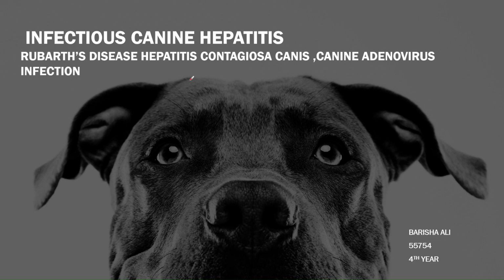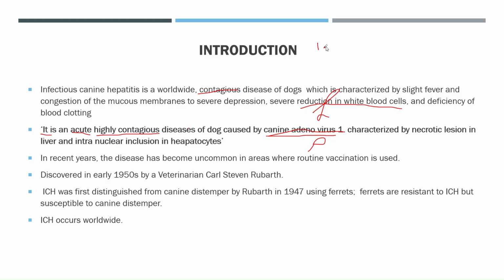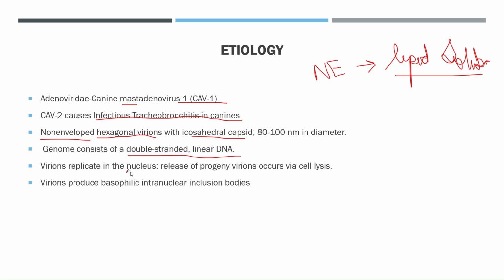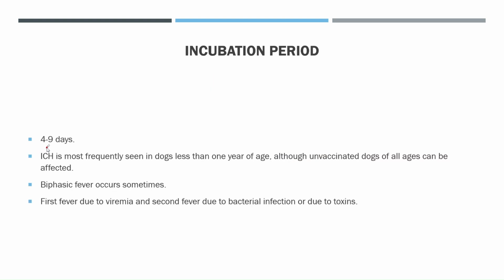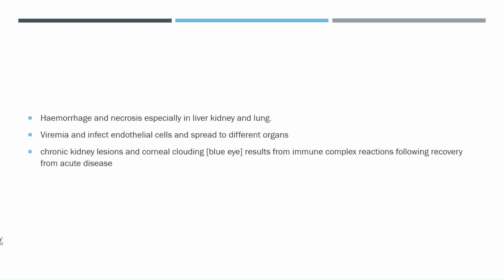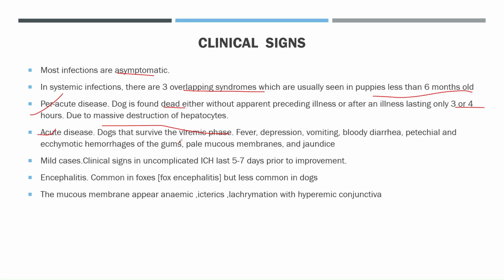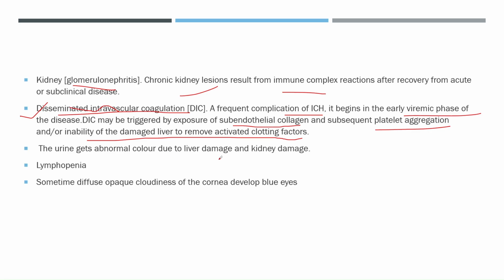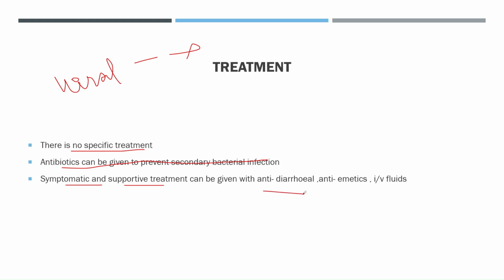Infectious Canine Hepatitis/ ICH/VETERINARY PATHOLOGY / INFECTIOUS PATHOLOGY OF DOG/ 01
infectious canine hepatitis/ ICH/VETERINARY PATHOLOGY / INFECTIOUS PATHOLOGY OF DOG/STUDY VIDEO SECOND YEAR VACCINE LAST TIME REVISION # VCI EXAM STUDY MATERIAL

DM FOR STUDY MATERIAL AND NOTES ON INSTAGRAM .